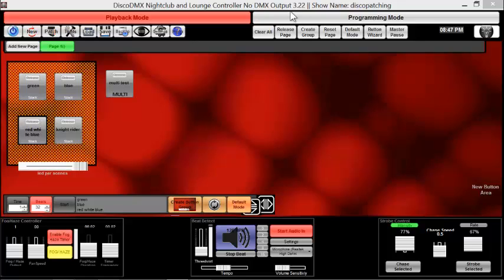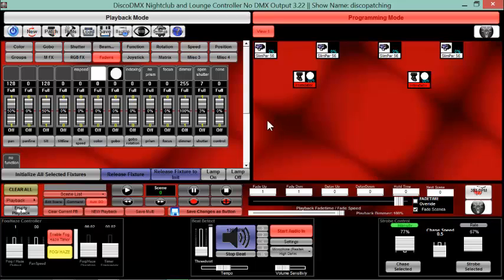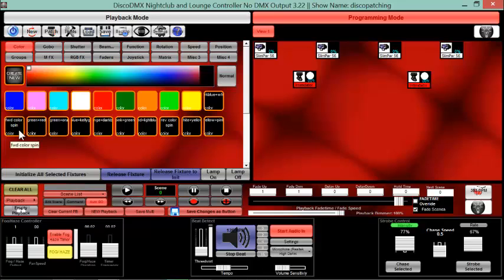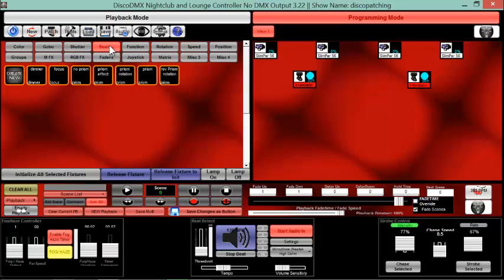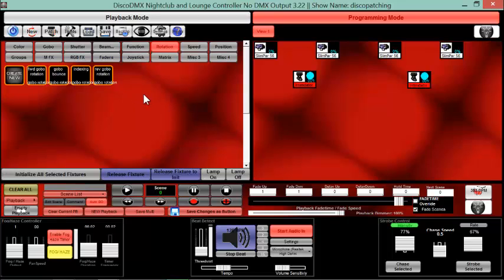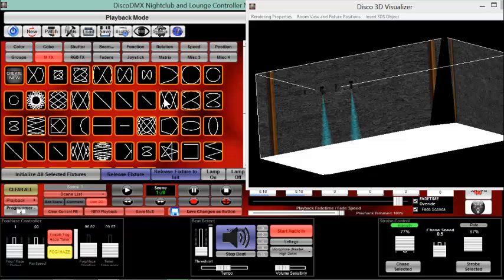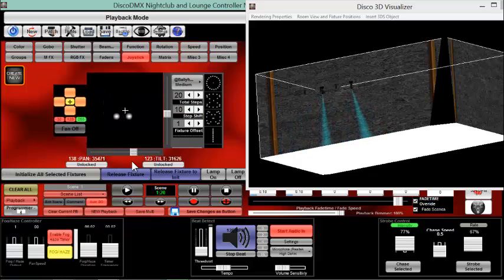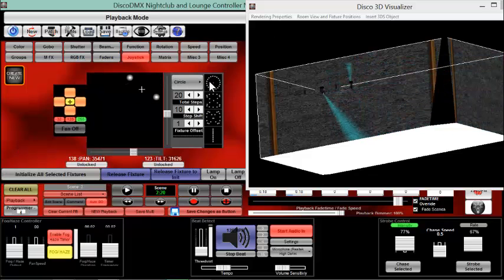Controlling Moving Head Fixtures with Disco Lighting Software